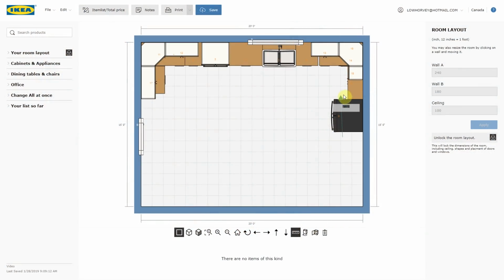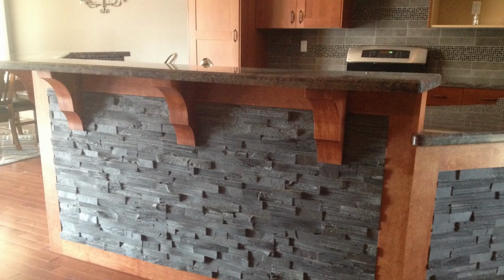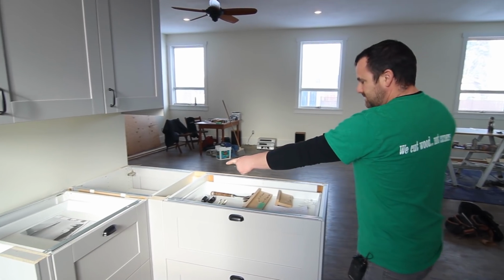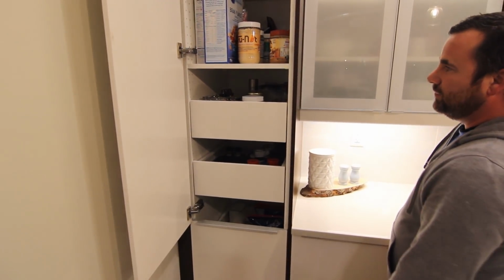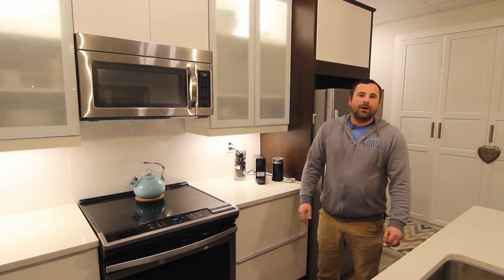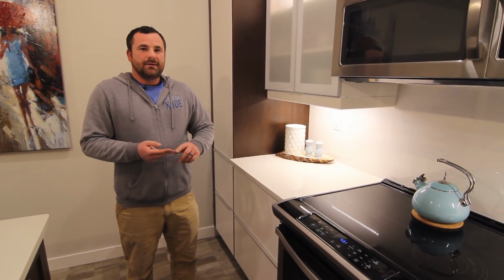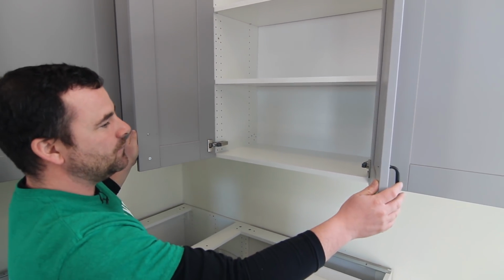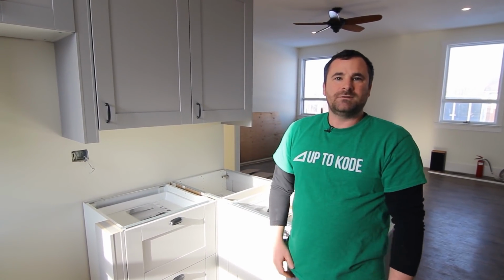10 Reasons to Purchase an IKEA Kitchen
I've installed IKEA kitchens since 2009 and I'm here to tell you the quality is far better than you think. I have never had a warranty claim since I've started using IKEA kitchens.  Alongside the quality is the excellent price and good supply of inventory. (So no waiting for the "other guys" to ship to you!) This video will fill you in on the rest of the details.

0:00 Intro
0:23 Price + Quality
0:59 Easy Planning
2:09 Easy Install and Customizing
3:06 Panels + Fillers
4:46 Cabinet Boxes
7:29 Easy To Change
8:15 Easy To Fix
8:38 Excellent Hardware
9:51 Thickness Of Material
10:43 Rail System

Amazon USA
Amazon Canada